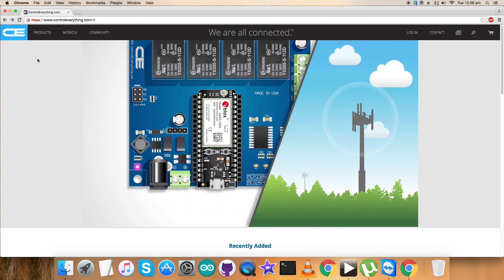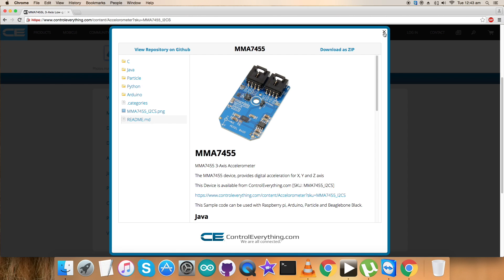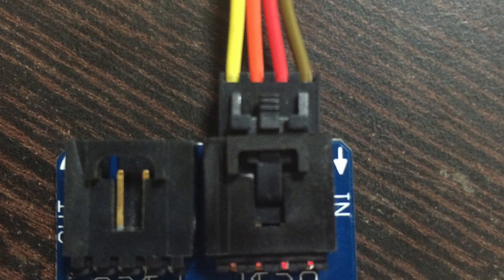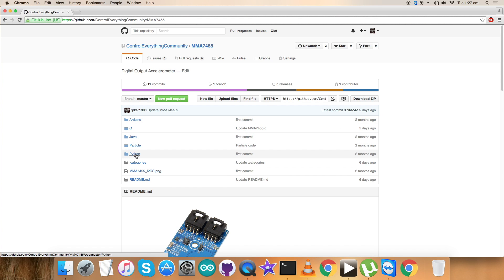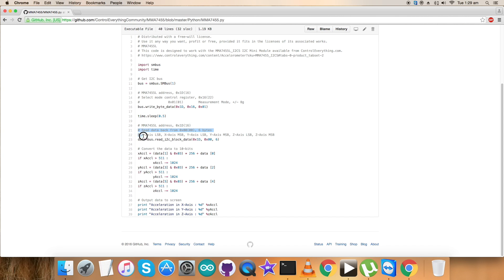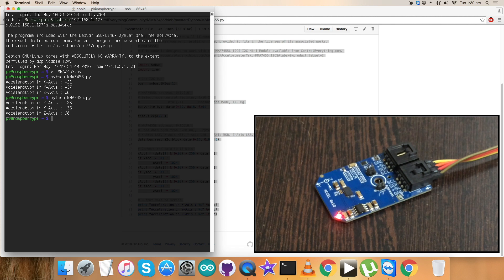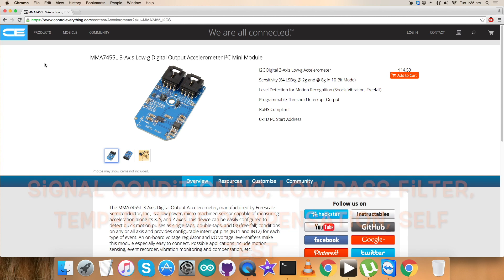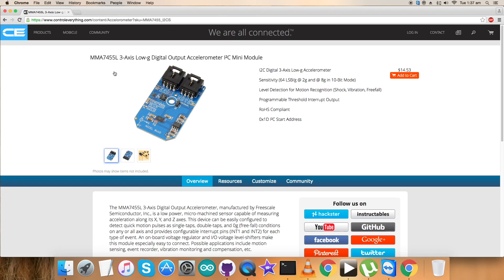Raspberry Pi MMA7455L Low-g Digital Output Accelerometer Python Tutorial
MMA7455L 3-Axis Low-g Digital Output Accelerometer I²C Mini Module. The MMA7455L is a Digital Output (I2C/SPI), low power, low profile capacitive micro machined accelerometer featuring signal conditioning, a low pass filter, temperature compensation, self-test, configurable to detect 0g through interrupt pins (INT1 or INT2), and pulse detect for quick motion detection. The 0g offset can be customer calibrated using assigned 0g registers and g-Select which allows for command selection for 3 acceleration ranges (2g/4g/8g).
Typical Applications :- Cell Phone/PMP/PDA: Image Stability, Text Scroll, Motion Dialing, Tap to Mute, HDD: Freefall Detection, Laptop PC: Freefall Detection, Anti-Theft, Pedometer , Motion Sensing, Event Recorder.

Related Links :
MMA7455 Sensor :